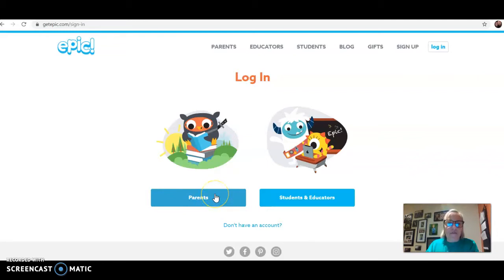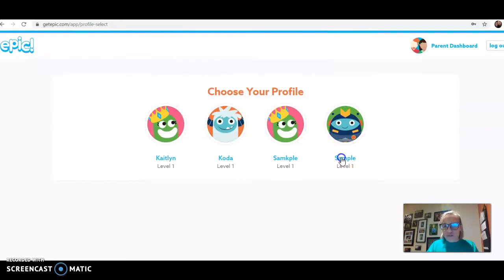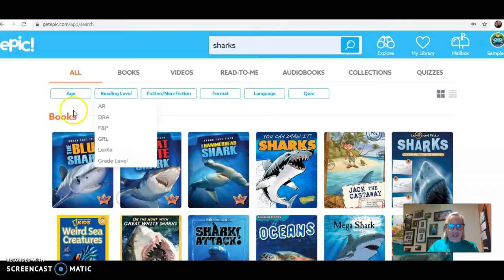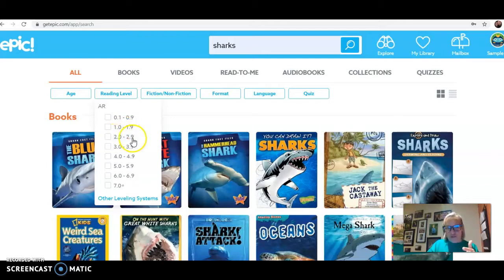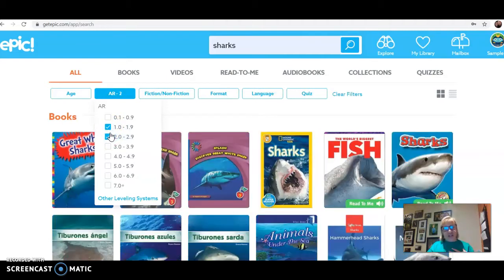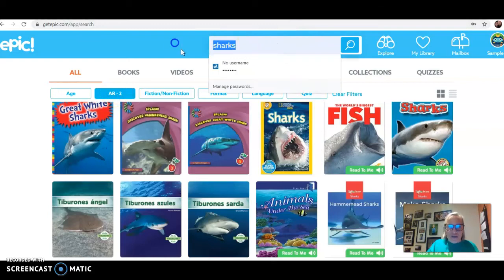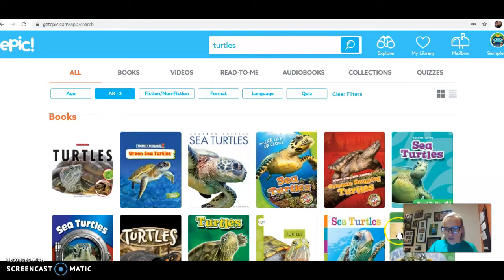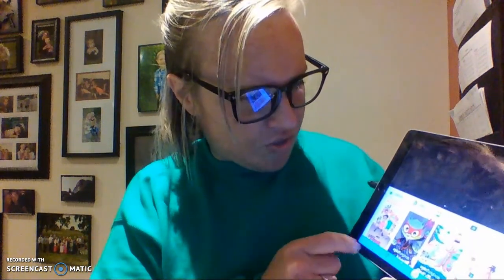Epic- how to select specific levels